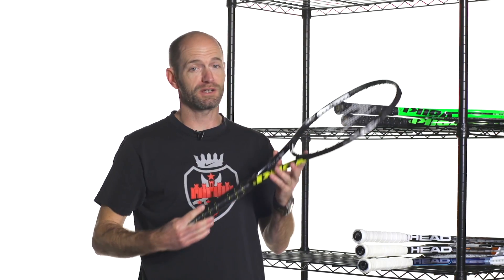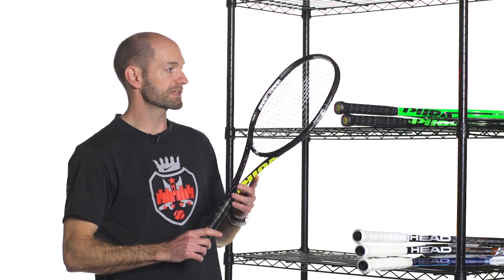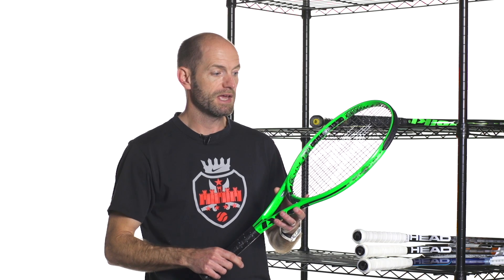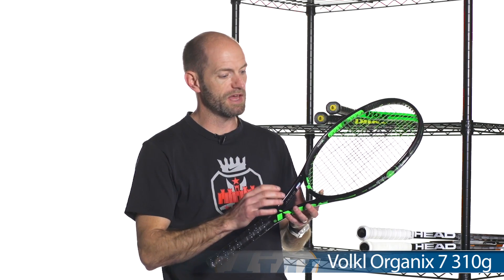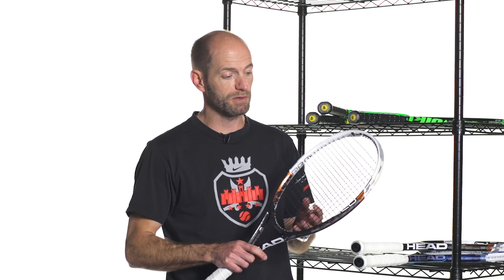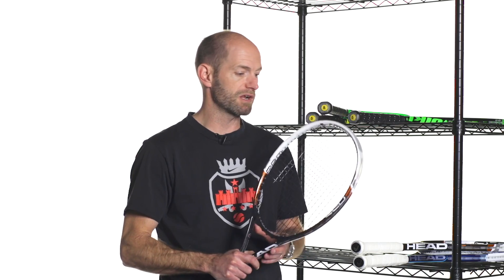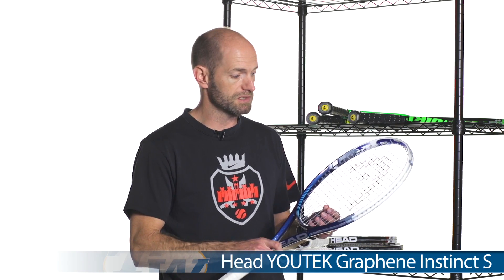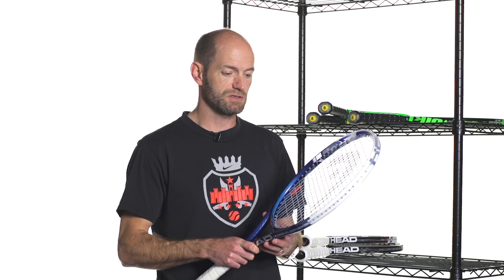Tennis Warehouse men's VLOG #313